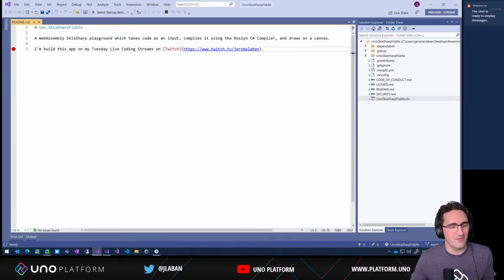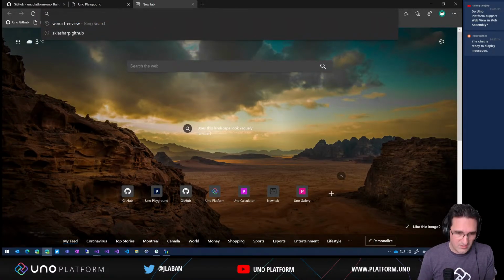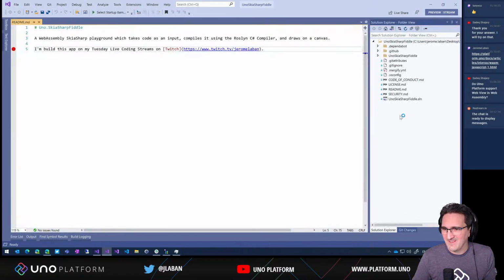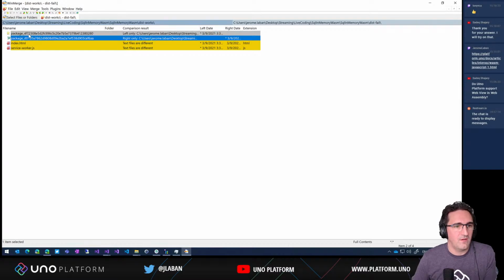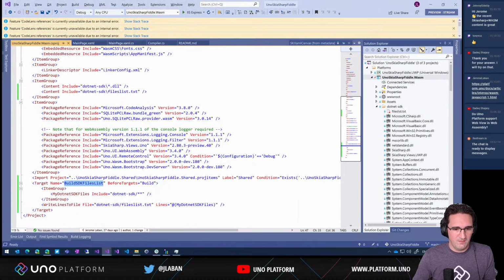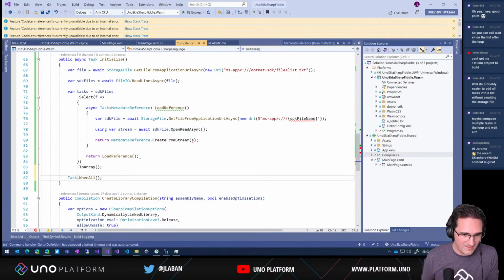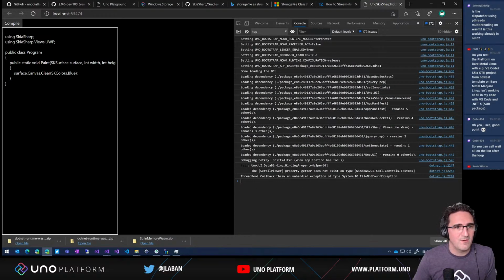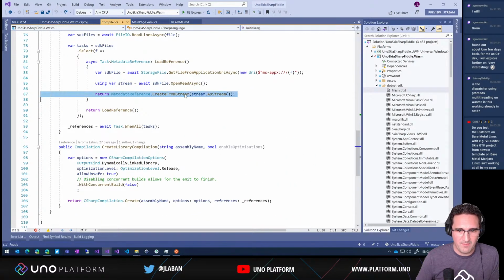Uno Platform Live Coding - SkiaSharp Fiddle Project Vol 2.